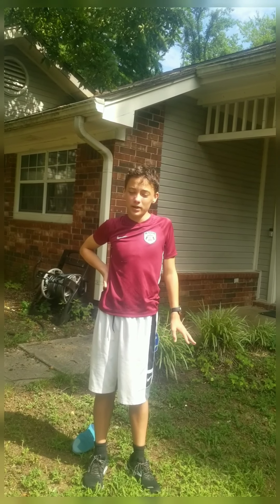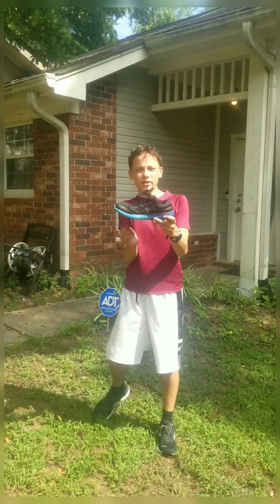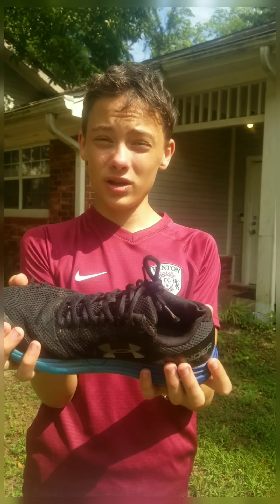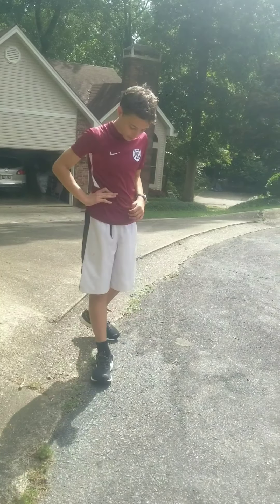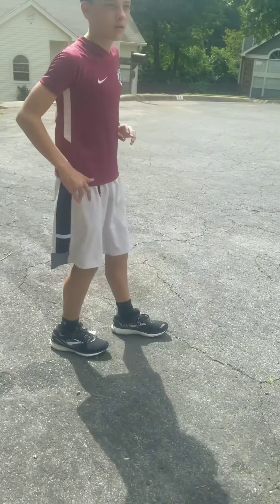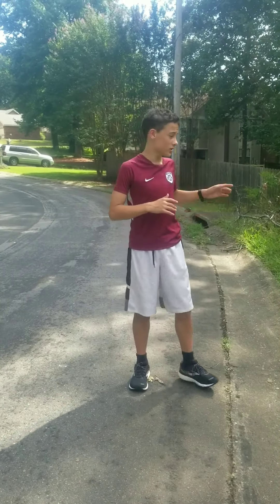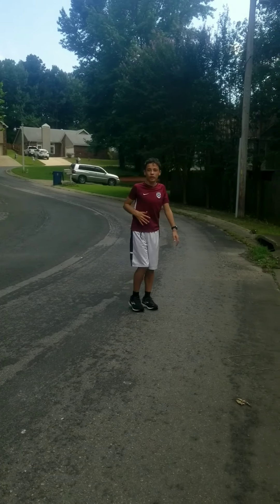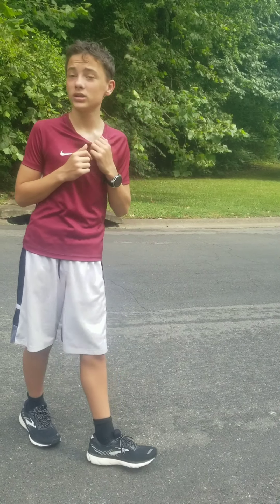How to become a better runner